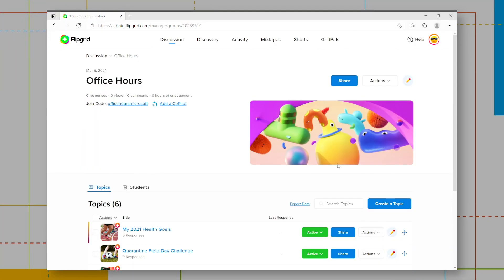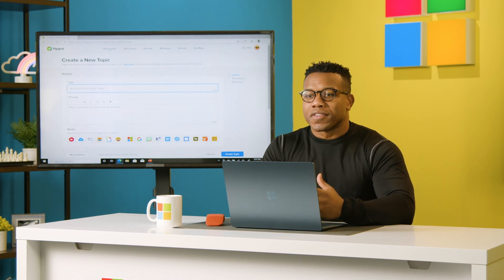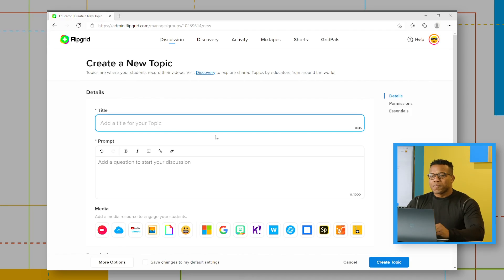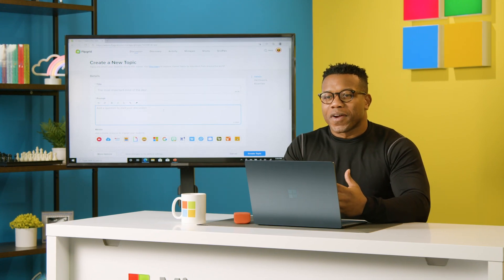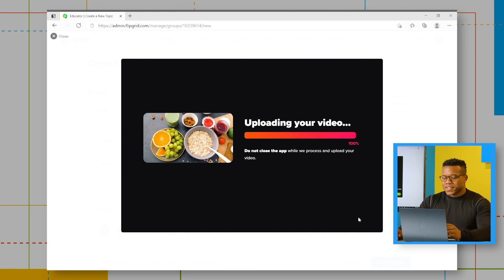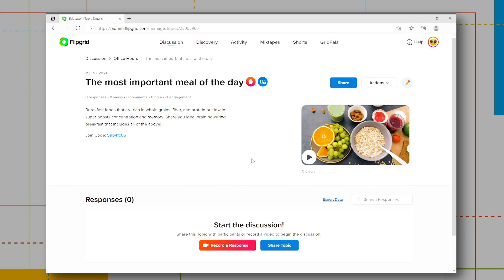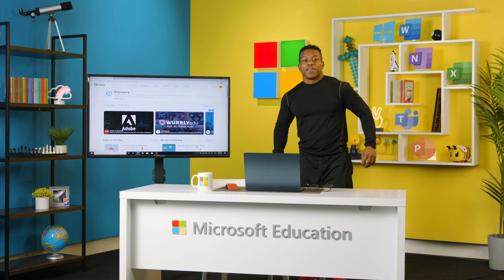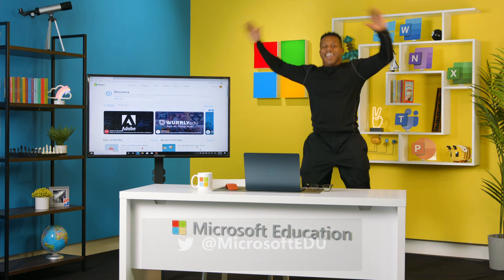Using Flipgrid for Physical Education and Health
An 🍎 a day keeps the doctor away (and so can Flipgrid!).

See how you can use discussion prompts to encourage healthy and active lifestyles in this new Office Hours tutorial.

👇 Additional Flipgrid Resources 👇

🎓 Check out this free course to learn about Flipgrid and how it can be used in classrooms and schools